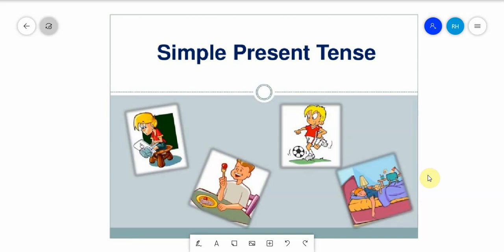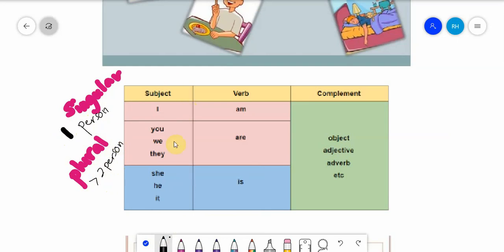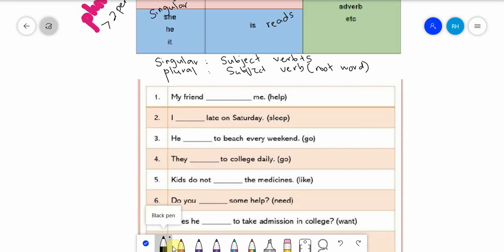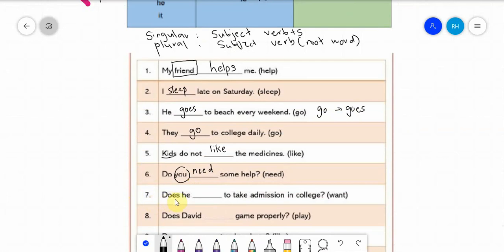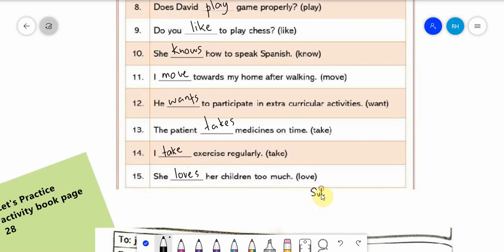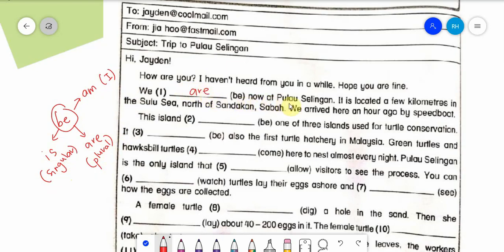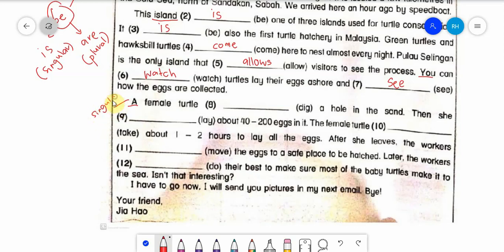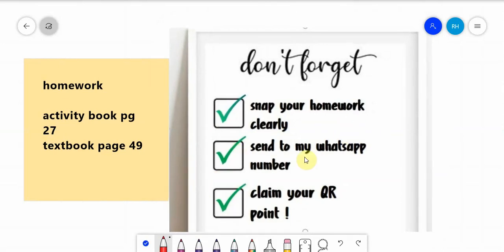Unit 5 360 Grammar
English Year 6